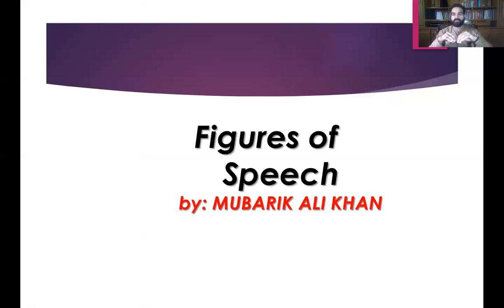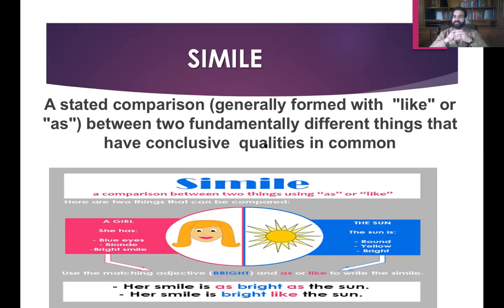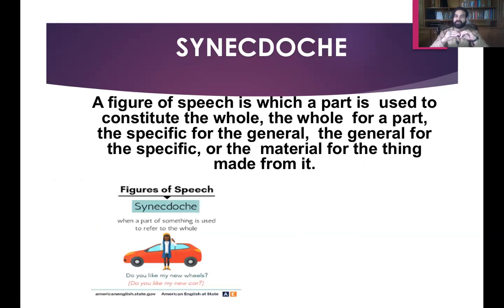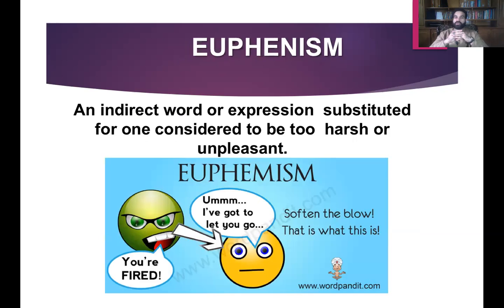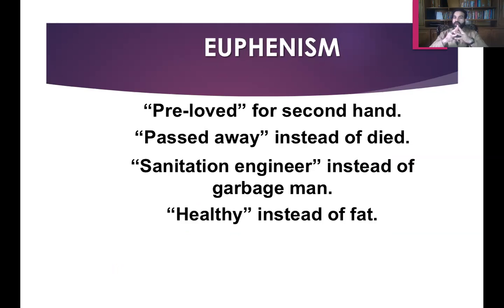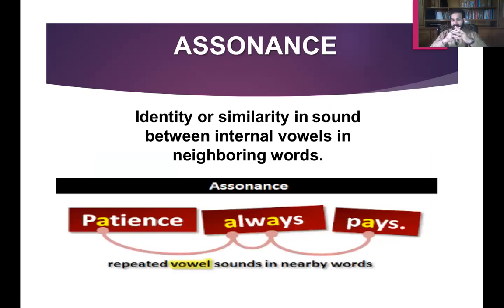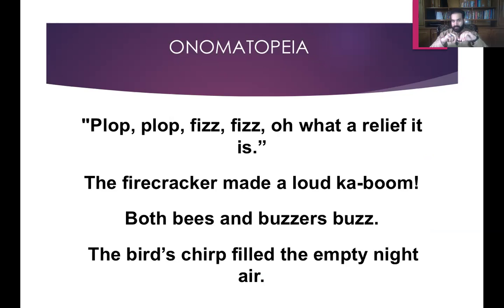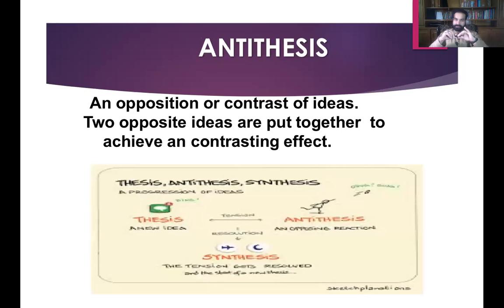Speak Figuratively | 14 Figures of Speech | Difference and usage of Figures of Speech...